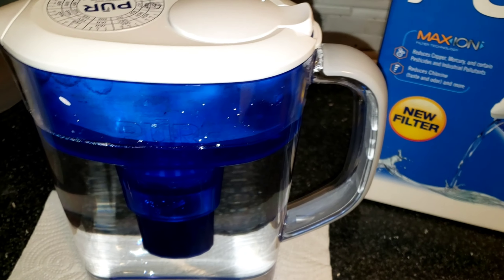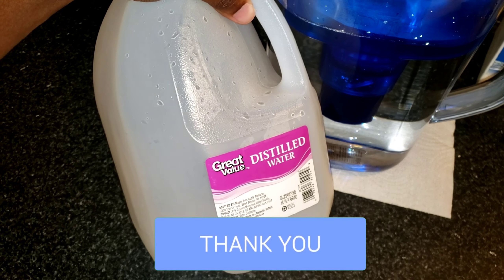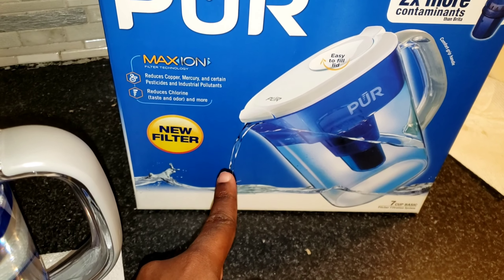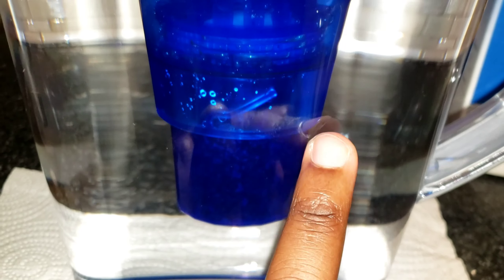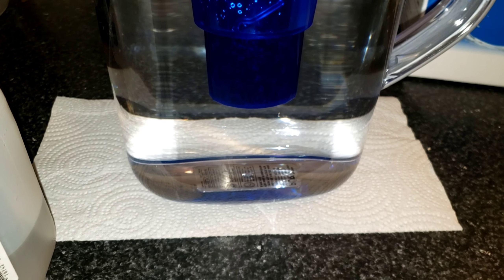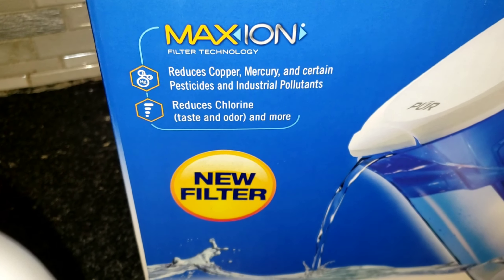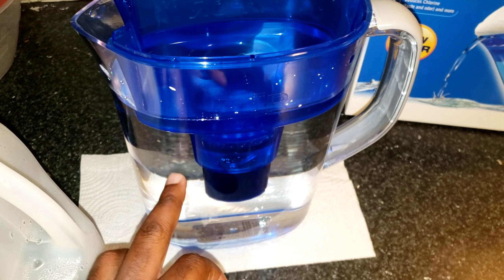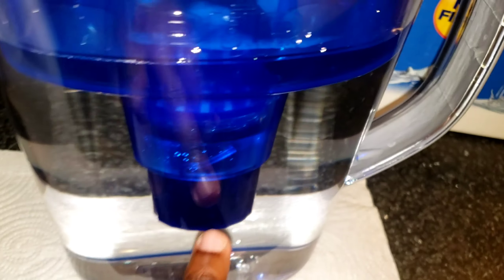SAVE MONEY, DRINK CLEANER WATER, REDUCE PLASTIC USING A WATER FILTER|PUR WATER FILTER REVIEW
I just started using a water filter, and I'm happy to say the water from the faucet or tap water tastes so much better and I'm saving money monthly for not buying bottled water.